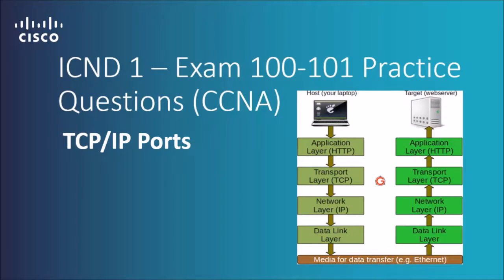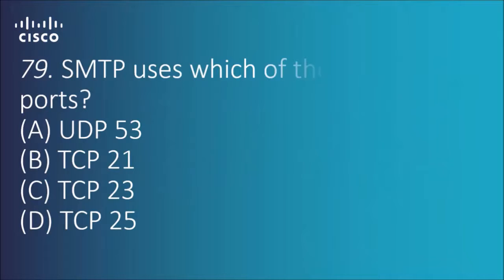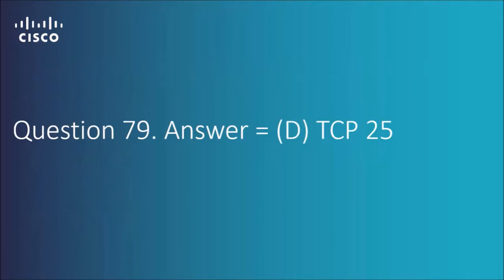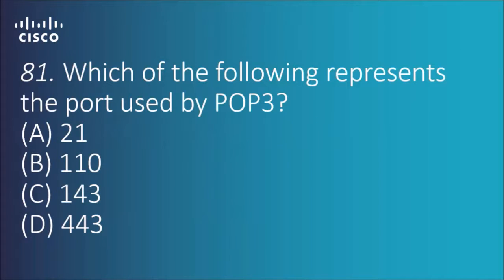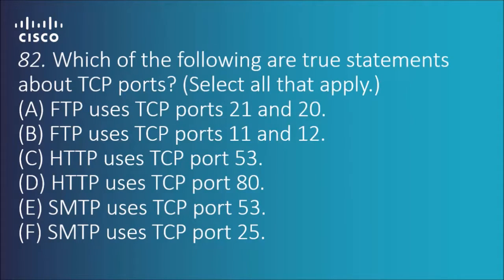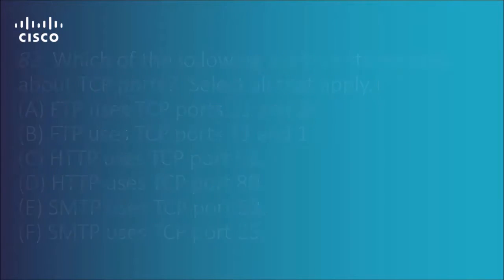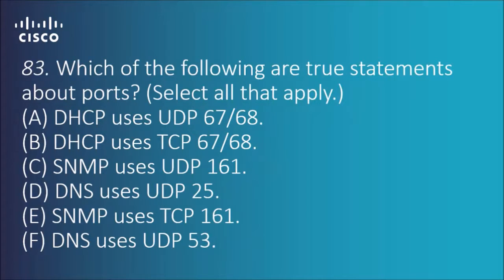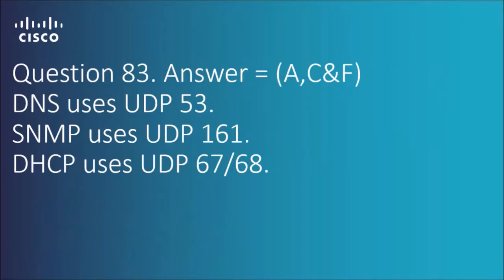Cisco ICND 1 – Exam 100 101 TCP/IP Ports Practice Questions CCNA Routing and Switching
CCNA Routing and Switching Complete Study Guide: